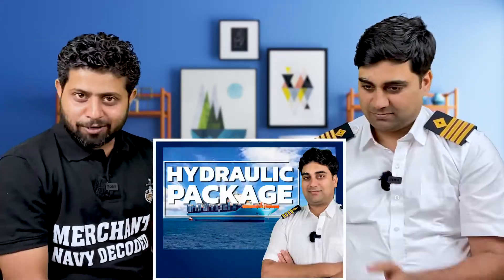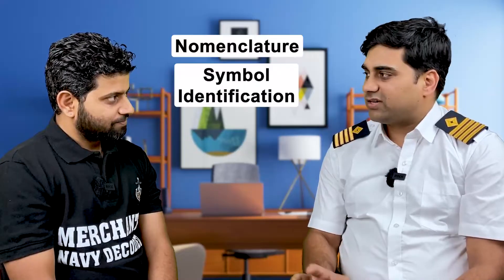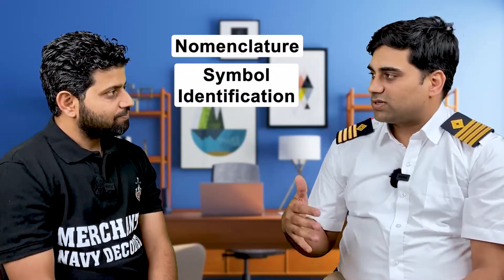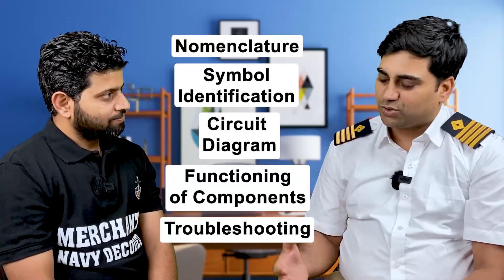Why Marine Engineers & ETOs Need a Hydraulic Package?